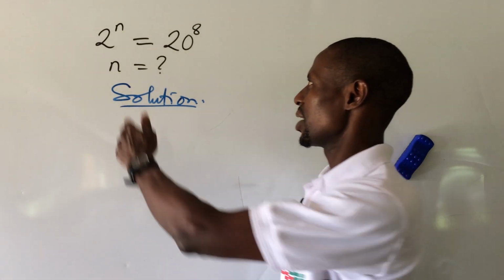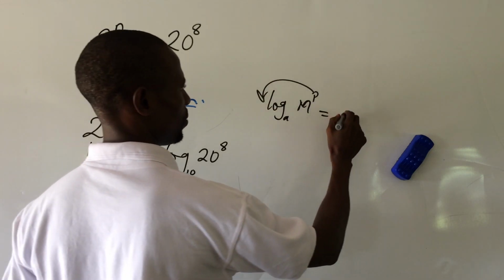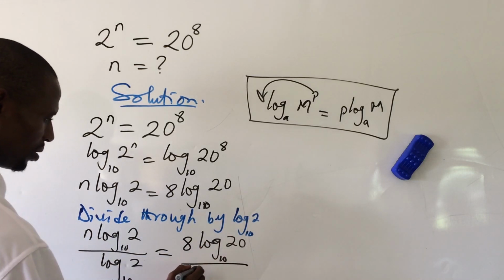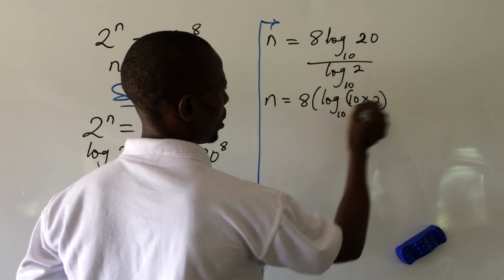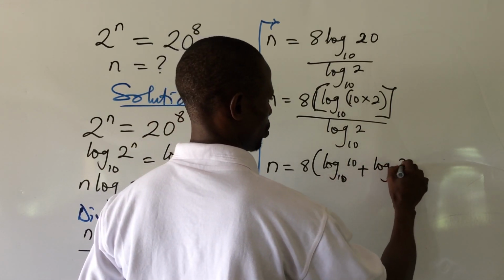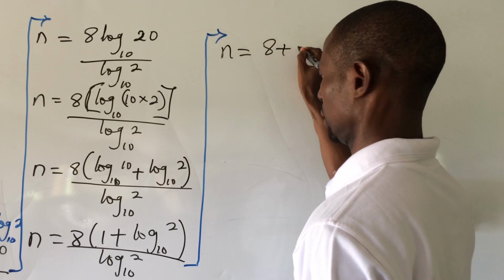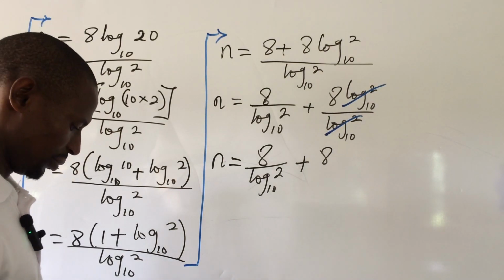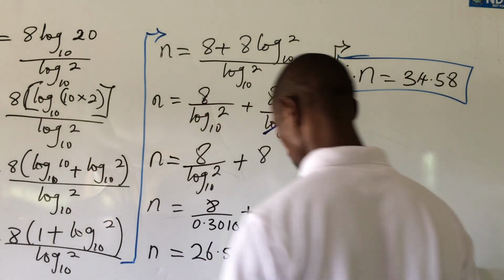Olympiad Math Problem, 2^n=20^8 | How To Solve Math Olympiad Questions with Easy.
In solving this Olympiad math, I, will guide you on how to apply some simple tricks in order to beat the examiner time.
Here, I will also guide you on how to use the laws of natural logarithm in solving exponential equation of this type with easy.
Feel free to drop any question, contributions, corrections, comments, suggestions e.t.c in the comment section below.

Welcome!!!